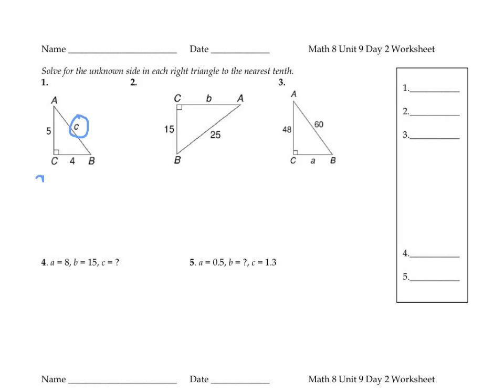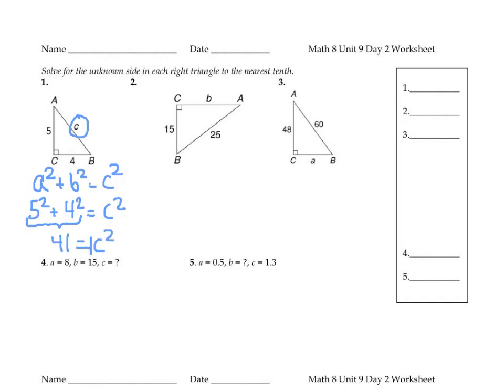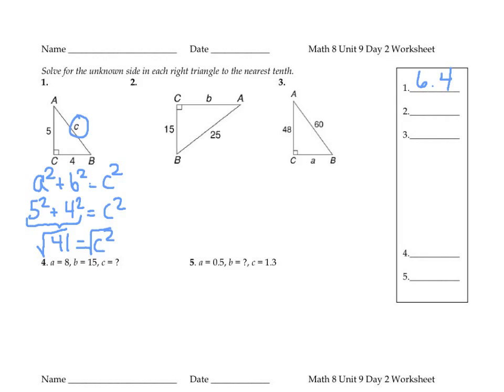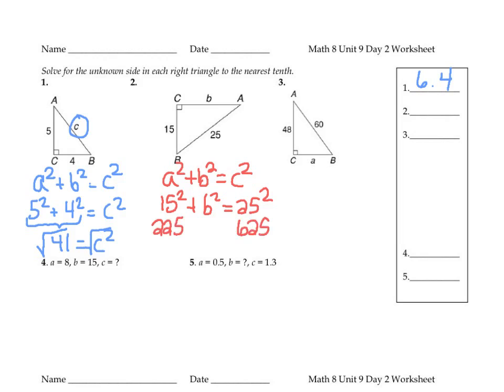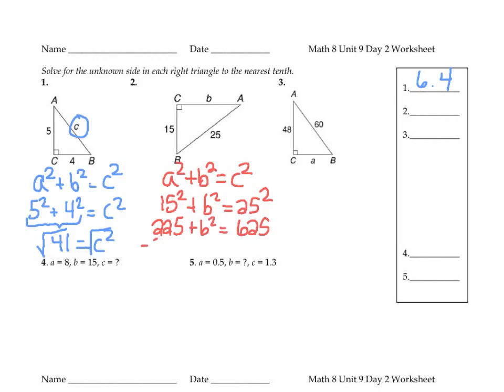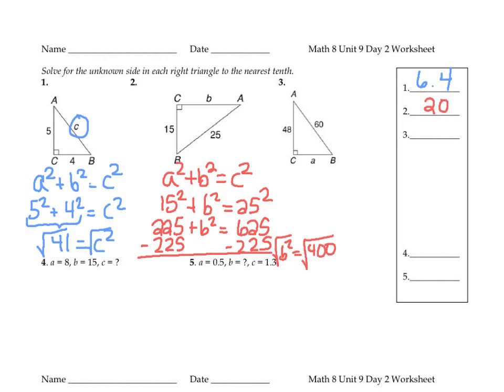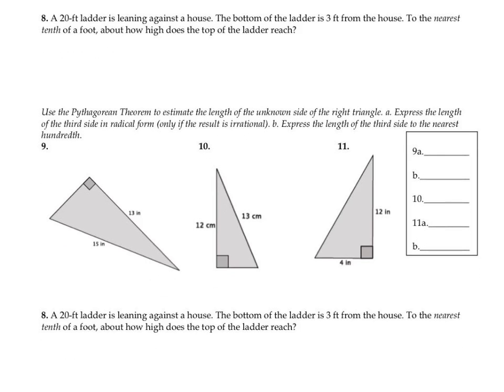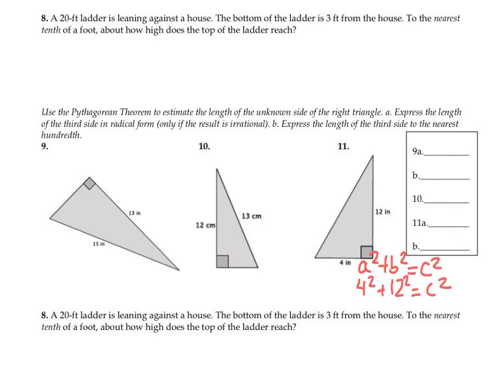unit 9 day 2 worksheet